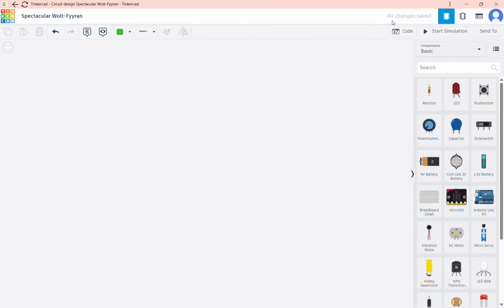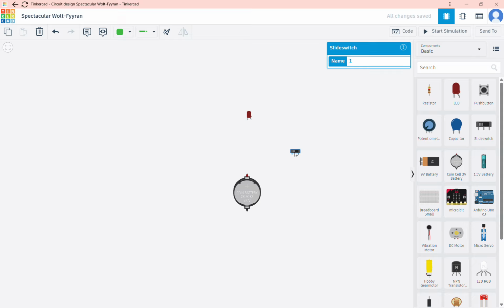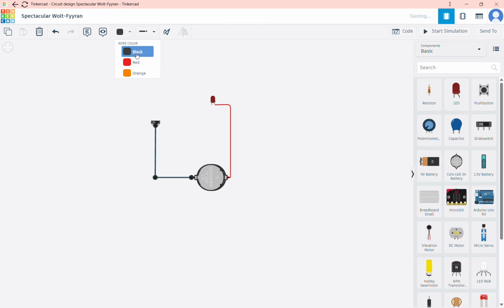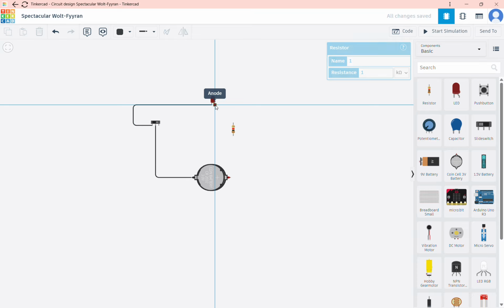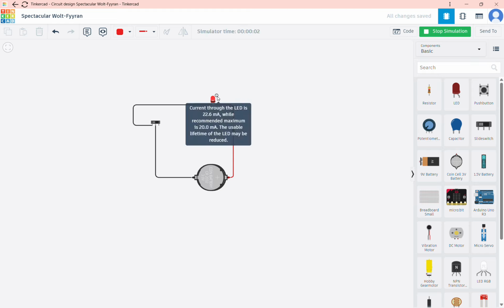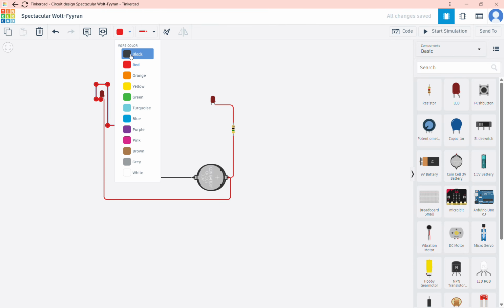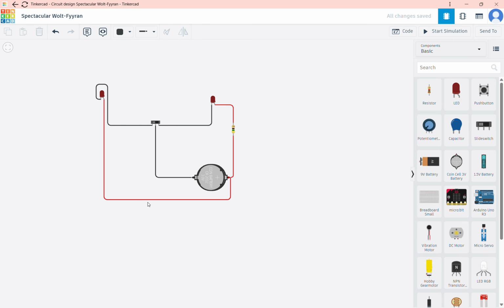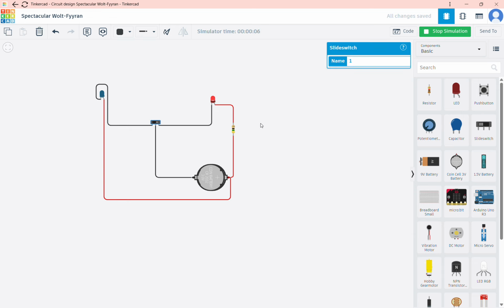Constructing a circuit using an LED, Slide switch and a coin battery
This video helps one create a simulation of a circuit involving an LED, slideswitch and a 3V battery with TinkerCad.